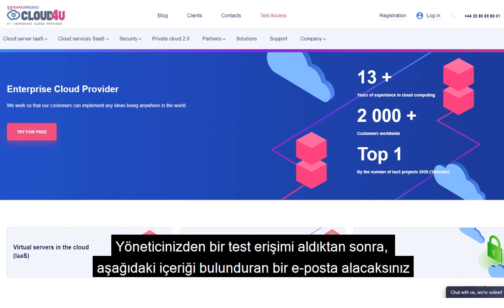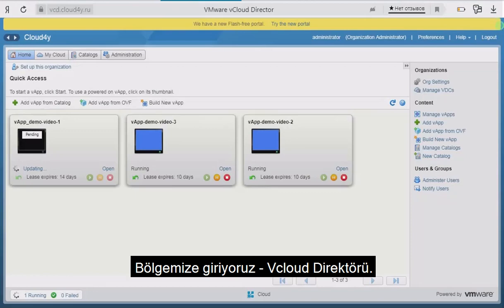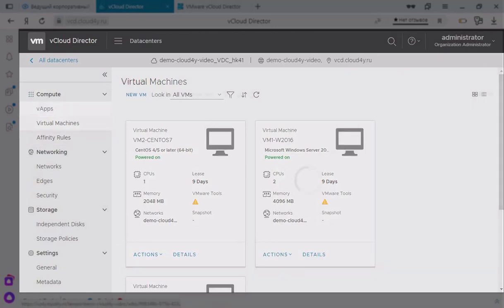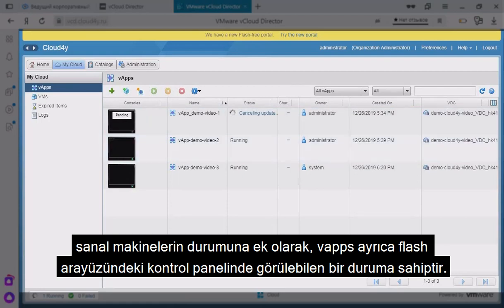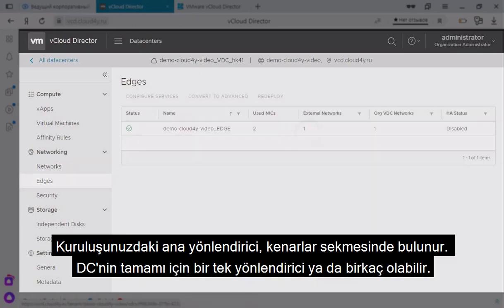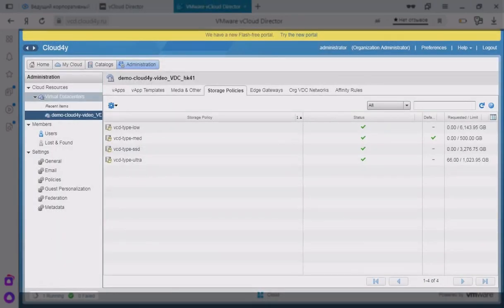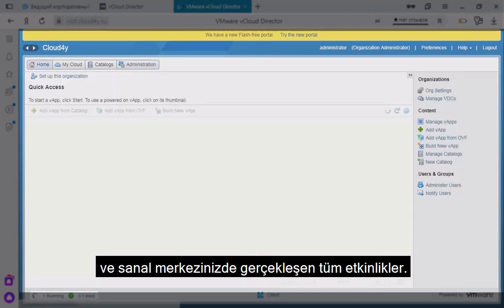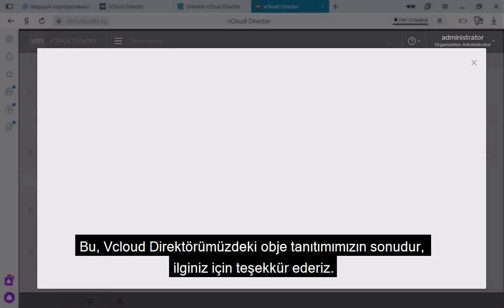Ders 1 – VMware Cloud Director Tenant Portalı Kılavuzu